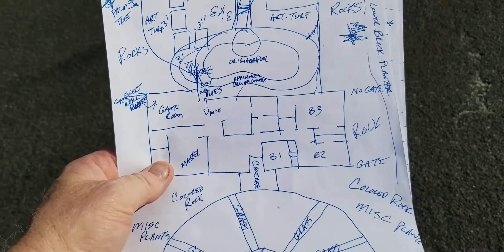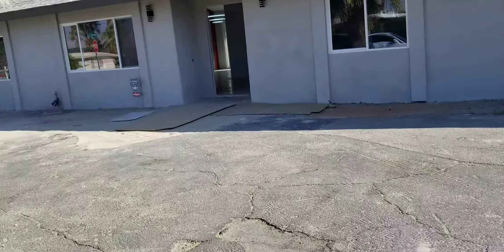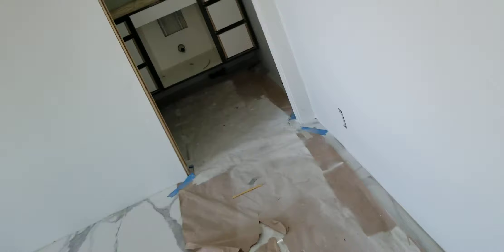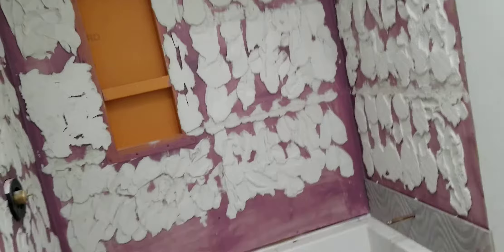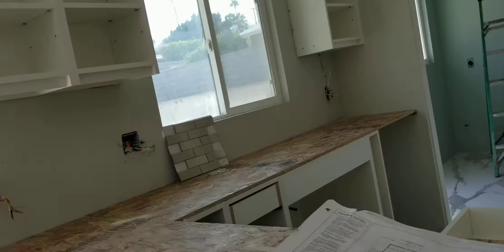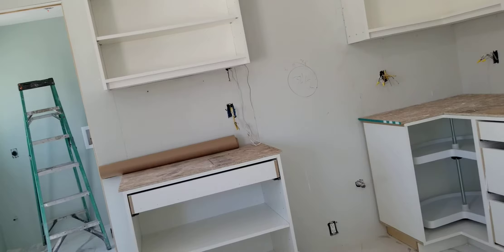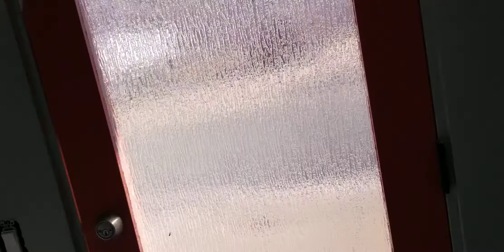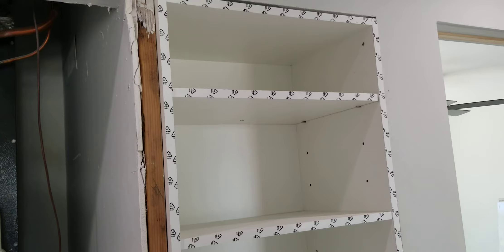Part 1 - 20200920 - Cathedral City Cove Mid-Mod Estate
A comprehensive review of a nearly completed home for the prospective buyers. Part 1 of 2.